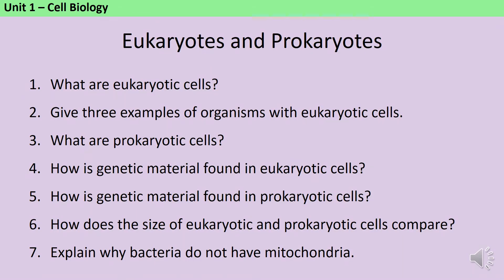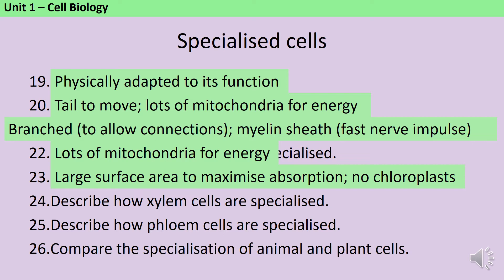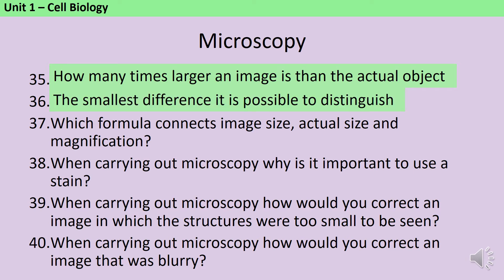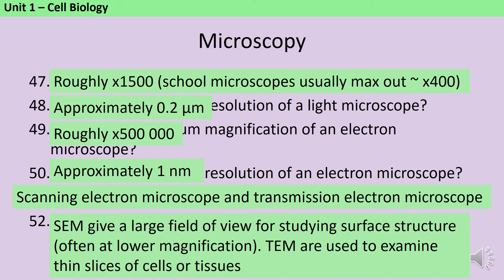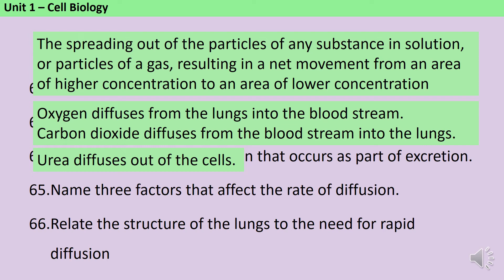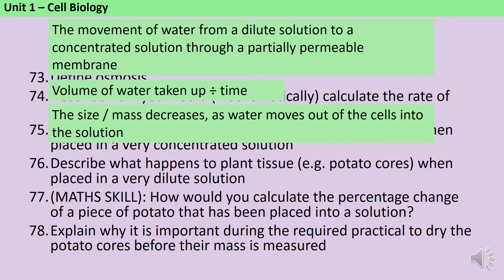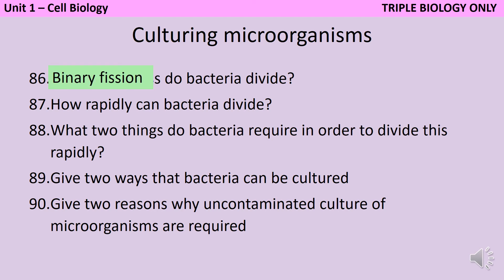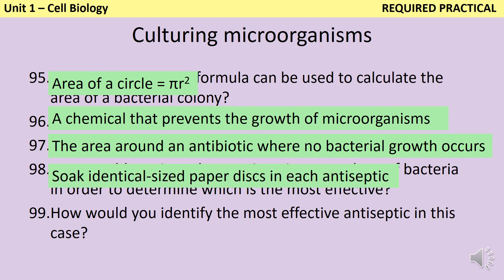AQA GCSE Biology / Combined Science Unit 1 - Cell Biology - Recall Questions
This is a revision video for students taking the new 9-1 AQA GCSE Biology (8461) or Combined Science (8464) specifications.

40% of your GCSE Science is about pure factual recall, but do you actually know what your specification says you should know?

and work through them. Then use this video to check your answers are correct. When you can do all of these, you're ready to move on to questions that ask you to apply your knowledge to new situations, or evaluate data.